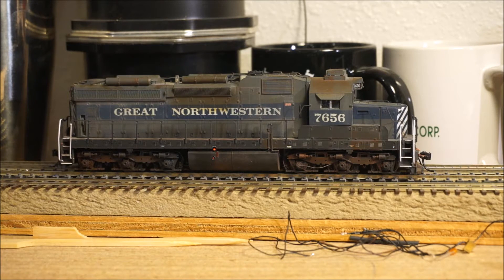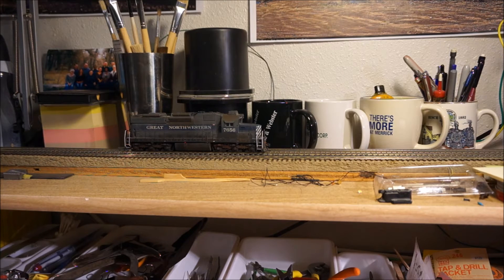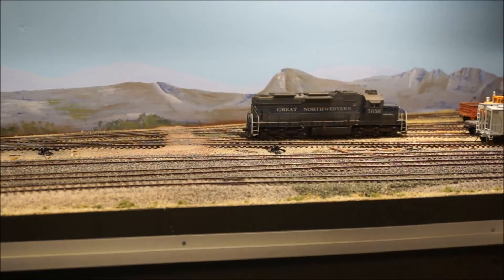Soundtraxx TSU2 Project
Folks have asked for a sample installation of a Soundtraxx TSU2.  This is one in a retrofit Atlas SD24 model, formerly fitted with a QSI decoder.  I used the OEM speakers as they were just fine for the job.